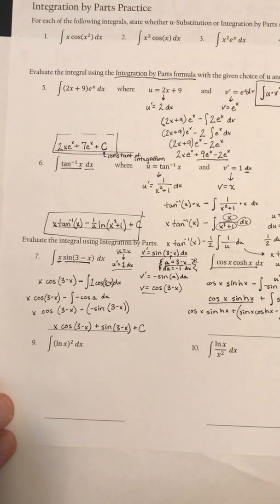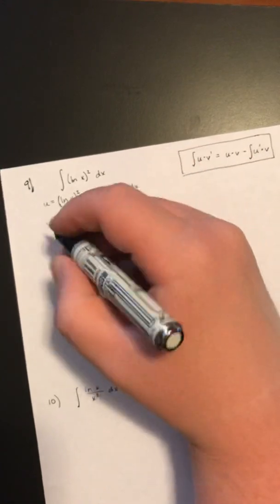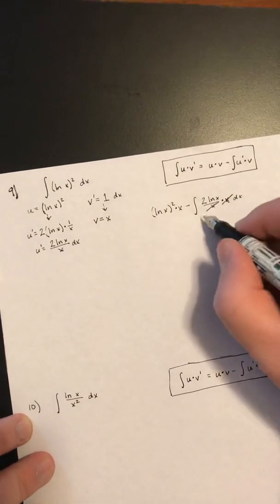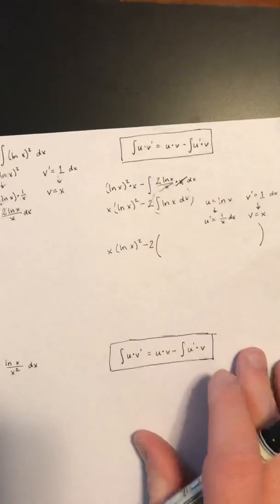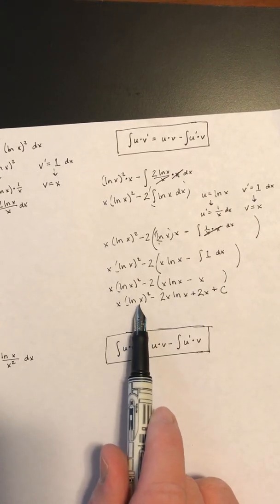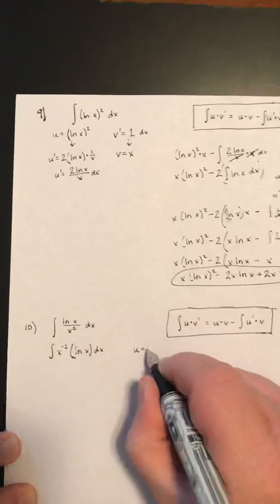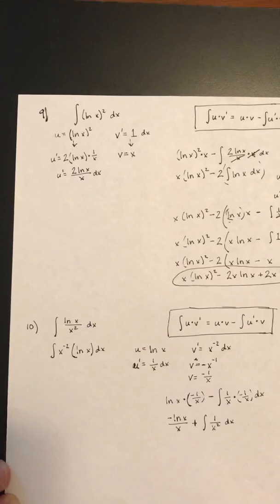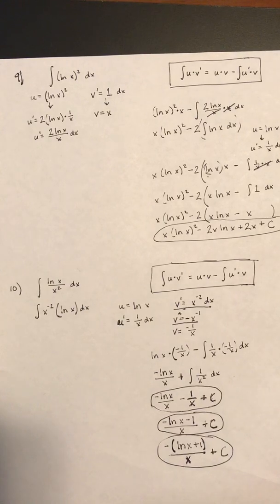Integration By Parts Practice 4